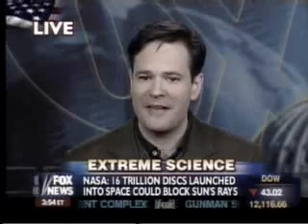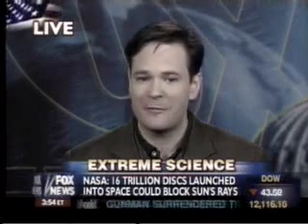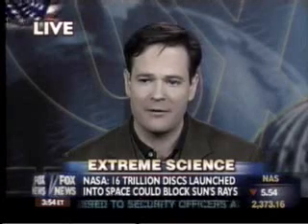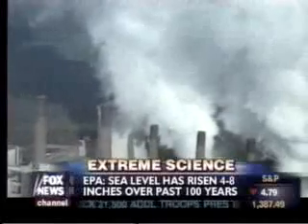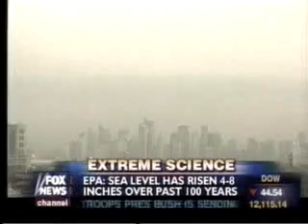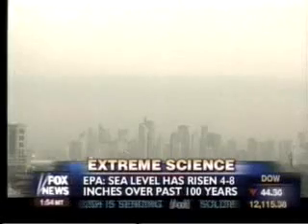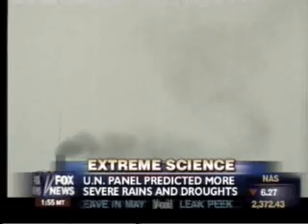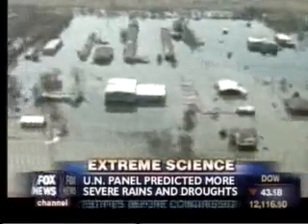Global Warming: Extreme Solutions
Center for American Progress Senior Fellow Bracken Hendricks, author of the upcoming book APOLLO'S FIRE  discusses some of the extreme ideas scientists are considering to combat the threat of global warming and climate change with Fox News's Shepard Smith.

What if our most powerful weapons were ideas?